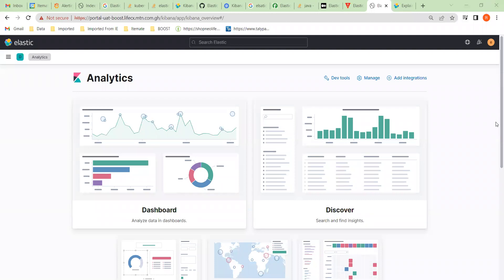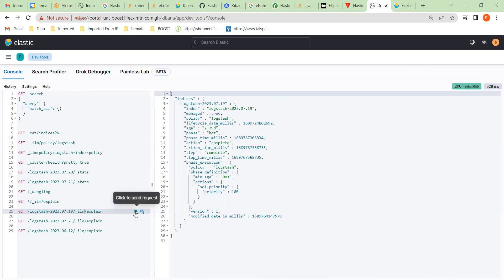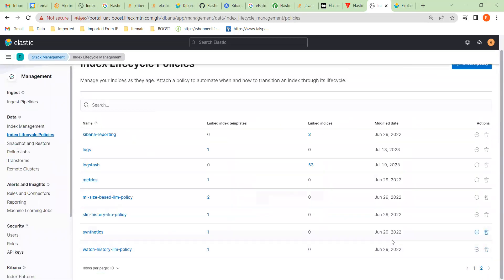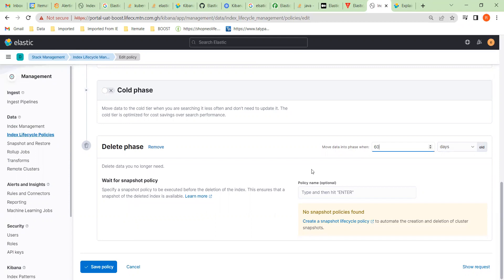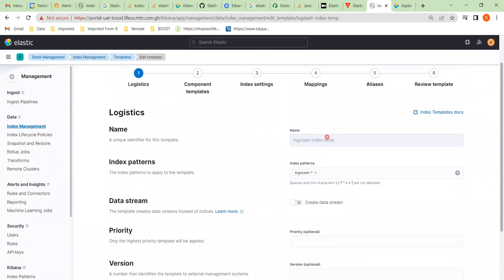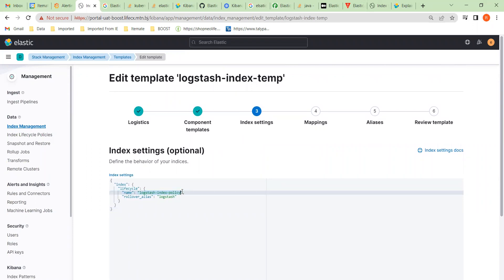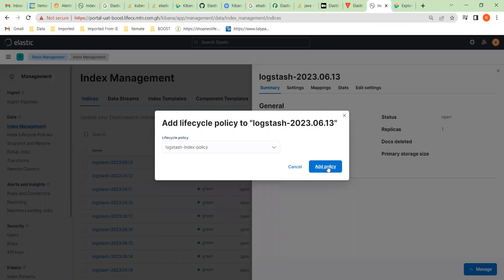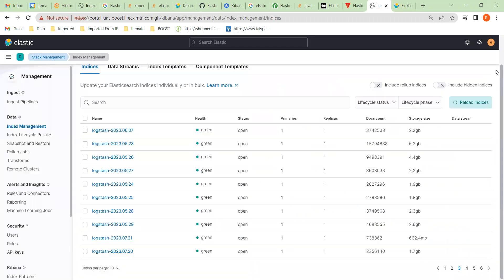Setting Up Elasticsearch ILM - Index Lifecycle Management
Edit template 'logstash-index-temp'
Index settings (optional)
"index": {
    "lifecycle": {
      "name": "logstash-index-policy",
      "rollover_alias": "logstash"
Review details for 'logstash-index-temp'
Summary Preview Request

PUT _index_template/logstash-index-temp
  "template": {
    "settings": {
      "index": {
        "lifecycle": {
          "name": "logstash-index-policy",
          "rollover_alias": "logstash"
    "mappings": {
      "dynamic": true,
      "numeric_detection": false,
      "date_detection": true,
      "dynamic_date_formats": [
        "strict_date_optional_time",
        "yyyy/MM/dd HH:mm:ss Z||yyyy/MM/dd Z"
      "_source": {
        "enabled": true,
        "includes": [],
        "excludes": []
      "_routing": {
        "required": false
      "dynamic_templates": []
  "index_patterns": [
    "logstash-*"